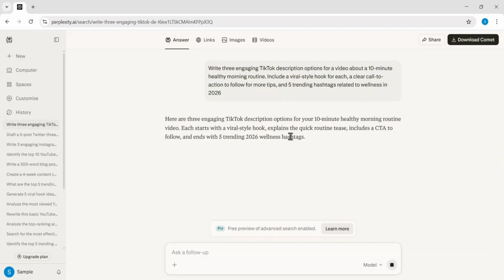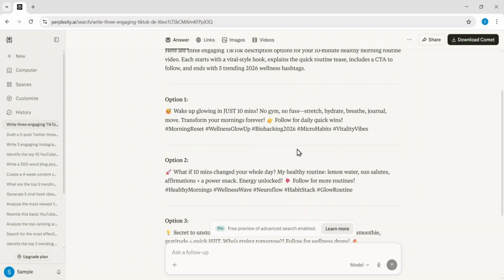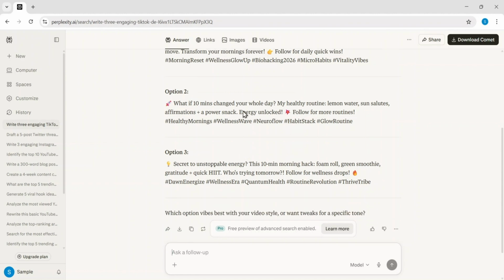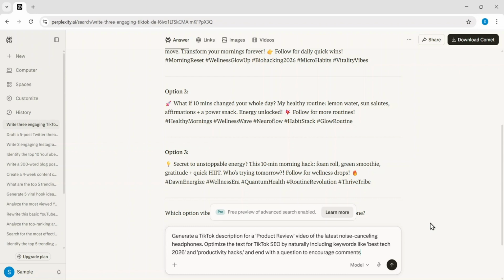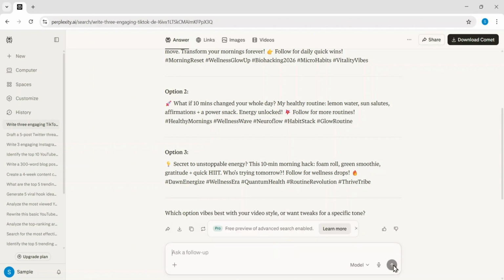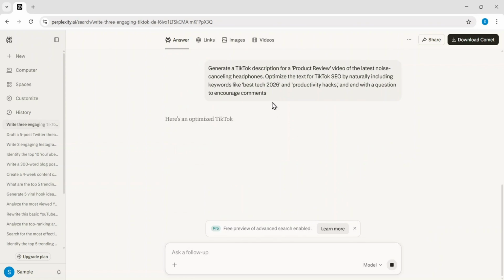How to use Perplexity AI to write TikTok descriptions